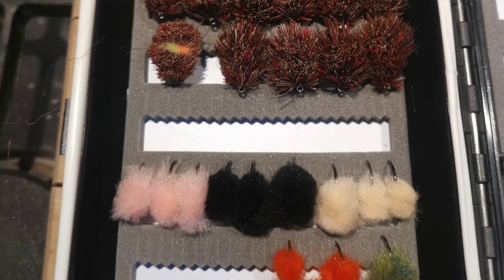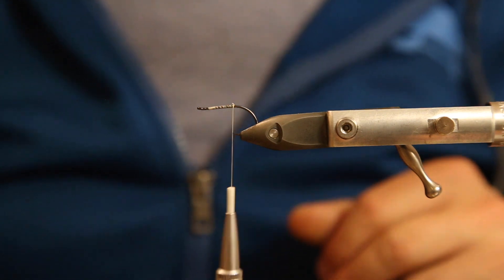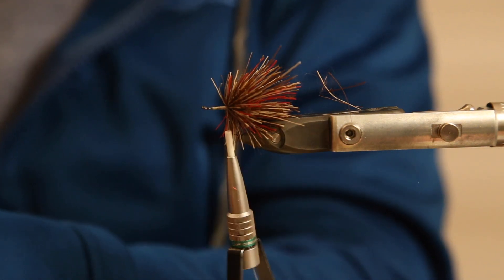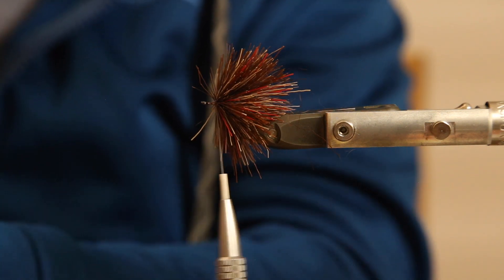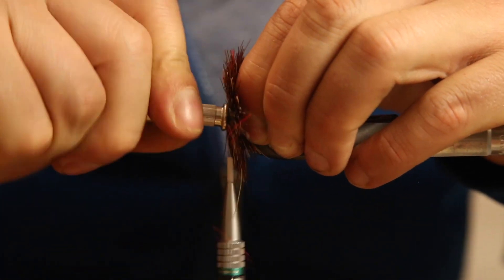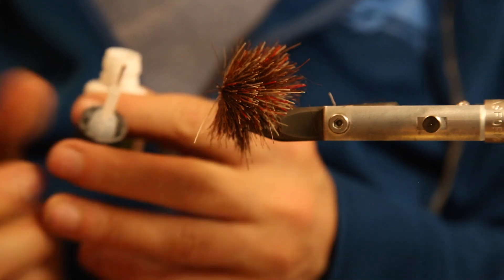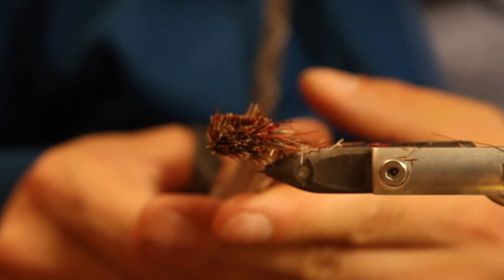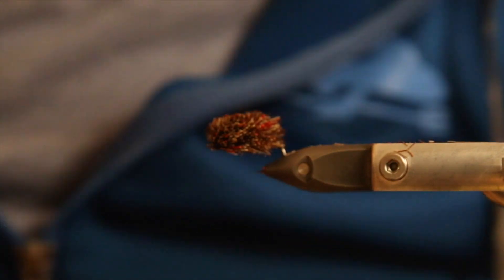Carp Dry Fly - Dog buiscuit Fly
Dry Fly for Carp tied from Deer Hair.

! Tips for fishing:
-Before you tie a Carp Dry-fly buy some dog buiscuits...

-Make sure that they have different shapes and color variations as that makes it more likely that the carp is fooled by your fly.

-Check that they ll float!!!

-Try to match the colors by using different colors of deer hair.
-I am using Brown, tan, grey, yellow, red, orange in different concentrations to get the color right.

Carps are really easy spooked sometimes therfore try:

-Ligth Fly -- use light hook
-Dark Fly -- use dark hook

If you want to have an indicator just use colored deerhair in the middle of the fly as you see in the last seconds of the video.